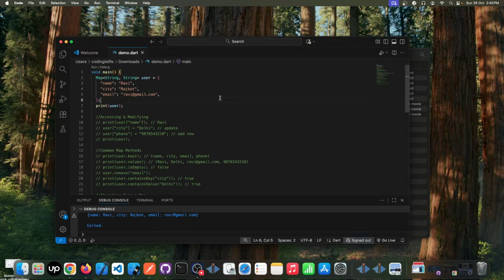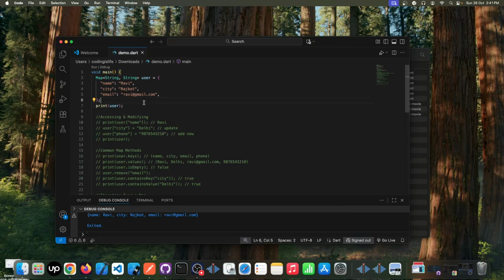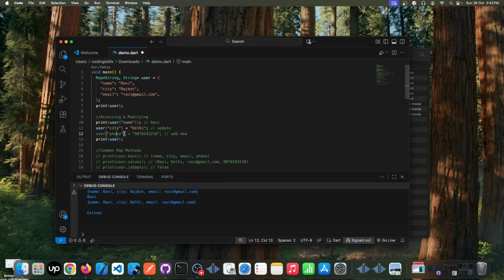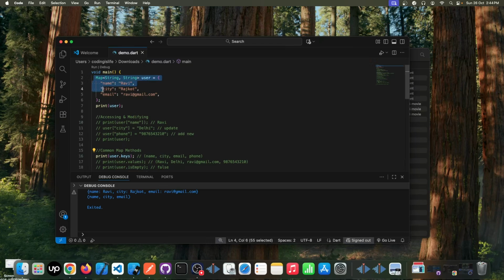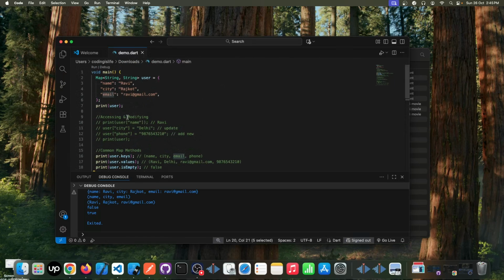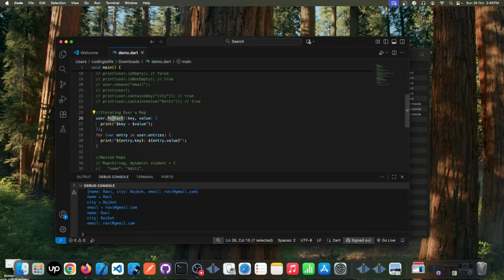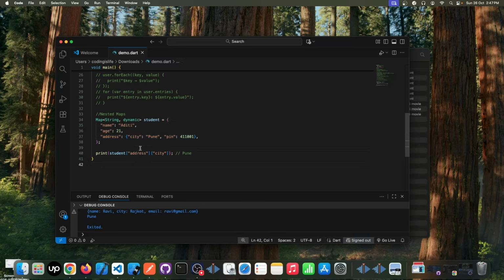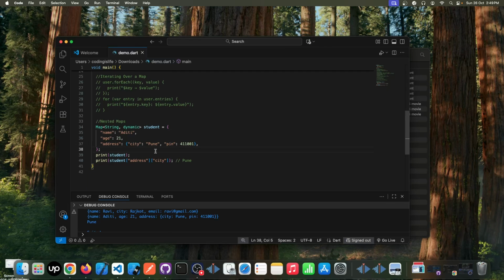Maps in Dart – Basics, Methods & Nested Maps | Flutter Tutorial for Beginners #8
Welcome to Video 8 of the Flutter & Dart Tutorial Series 🚀

In this video, we’ll dive deep into Maps in Dart — a very important collection type that stores data as key-value pairs.
Maps are used everywhere in Flutter — from APIs and JSON data to app settings and UI structures.

👉 In this video, you’ll learn:

What is a Map in Dart

How to create and access Maps

Add, update, and remove key-value pairs

Common Map methods: addAll(), remove(), containsKey(), containsValue(), keys, values, and forEach()

Iterating through Maps

Nested Maps – how to create and access multi-level Maps

Real-world examples of Maps in Flutter apps (like JSON parsing & data models)

By the end of this video, you’ll fully understand how to work with Maps, methods, and nested data—skills essential for connecting your Flutter app with APIs and databases.